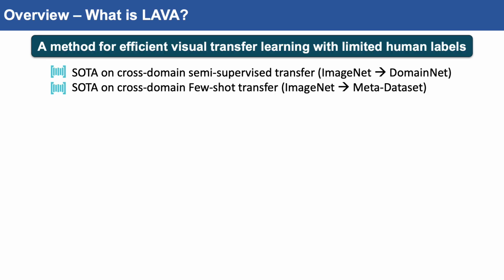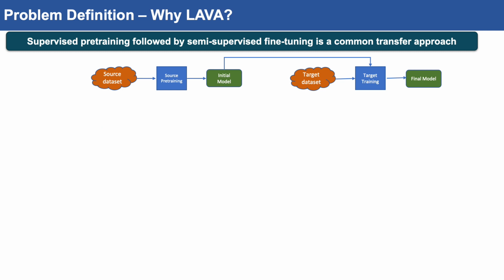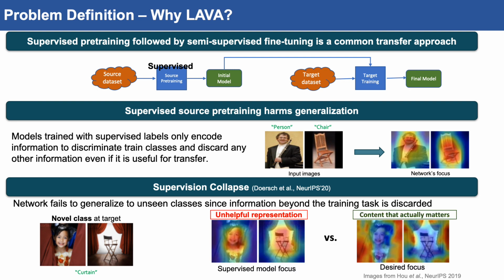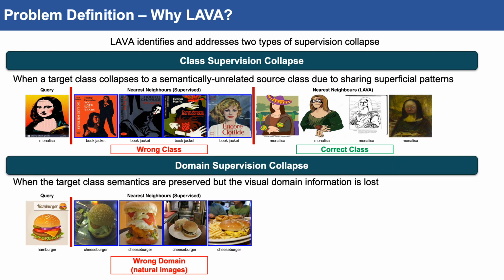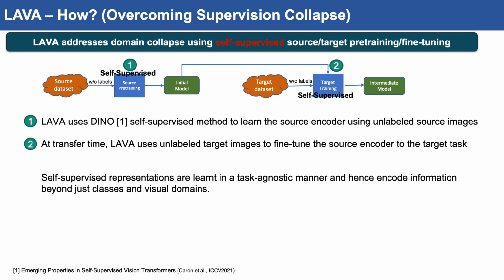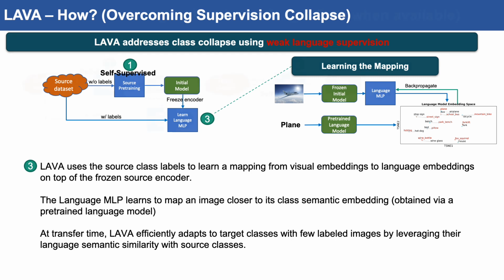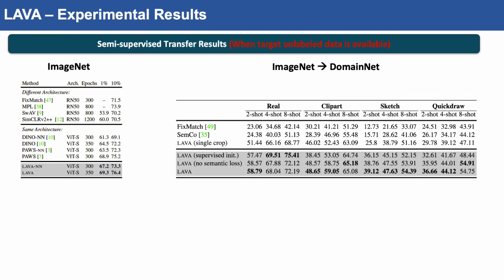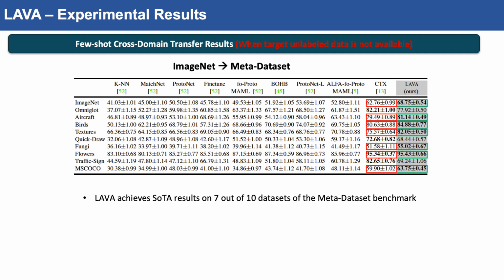LAVA: Label-efficient Visual Learning and Adaptation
Authors: Nassar, Islam H*; Hayat, Munawar; Abbasnejad, Ehsan M; Rezatofighi, Hamid; Harandi, Mehrtash; Haffari, Reza Description: We present LAVA, a simple yet effective method for multi-domain visual transfer learning with limited data. LAVA builds on a few recent innovations to enable adapting to partially labelled datasets with class and domain shifts. First, LAVA learns self-supervised visual representations on the source dataset and ground them using class label semantics to overcome transfer collapse problems associated with supervised pretraining. Secondly, LAVA maximises the gains from unlabelled target data via a novel method which uses multi-crop augmentations to obtain highly robust pseudo-labels. By combining these ingredients, LAVA achieves a new state-of-the-art on ImageNet semi-supervised protocol, as well as on 7 out of 10 datasets in multi-domain few-shot learning on the Meta-dataset.